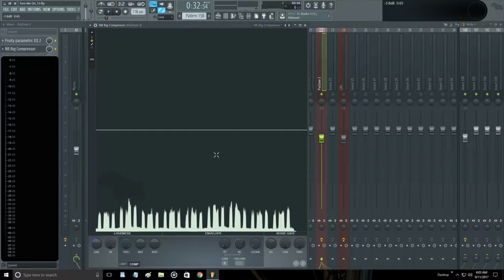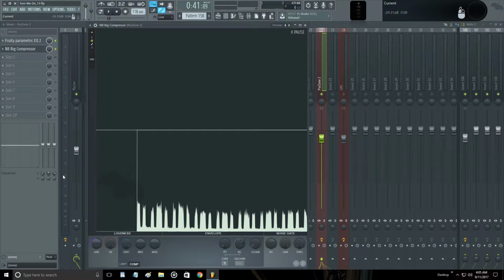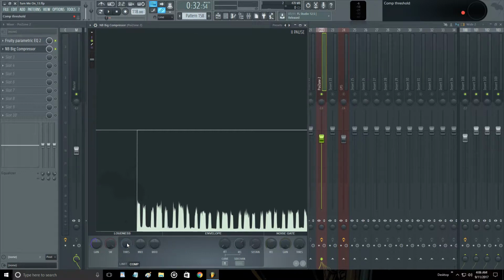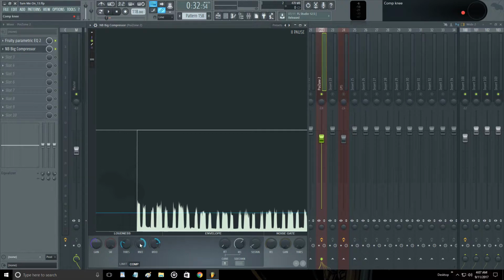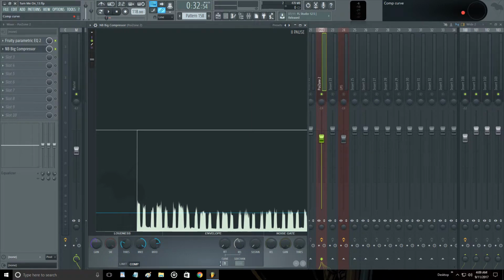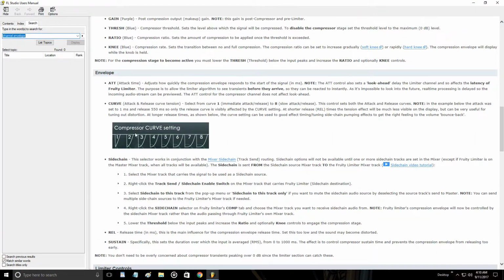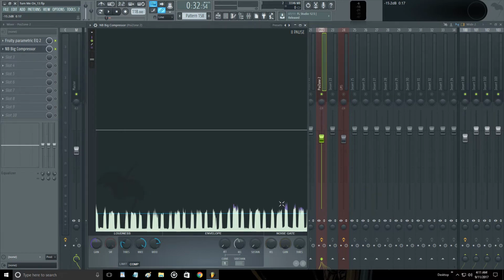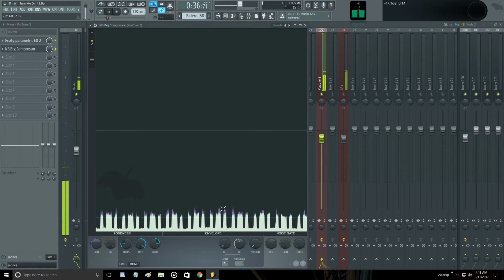Fl Studio: Fruity Limiter's (Compressor Tutorial)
Giving knowledge on fruity limiter's compressor section.